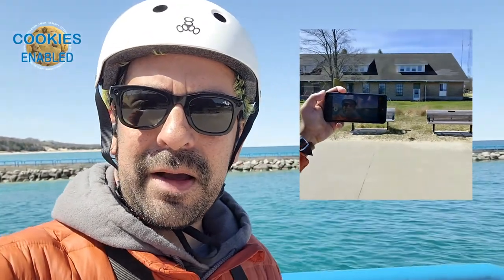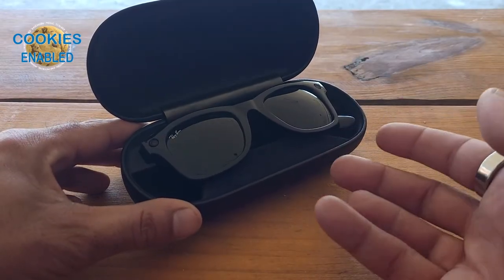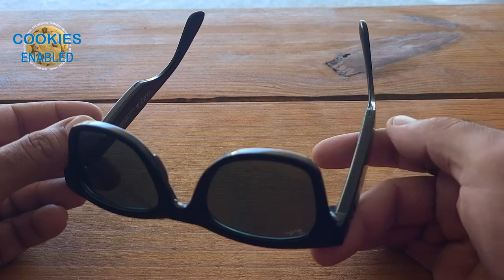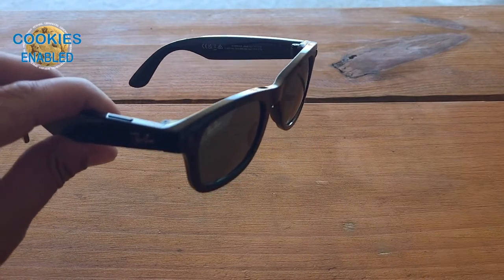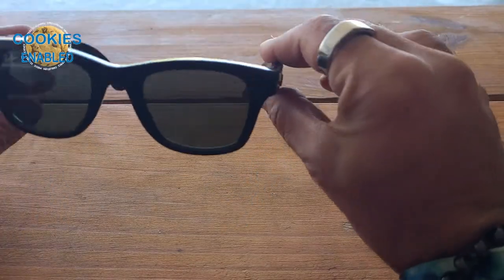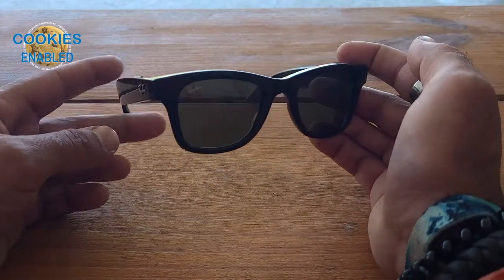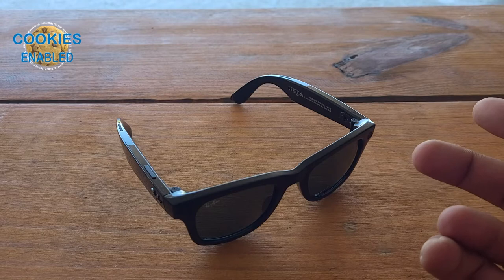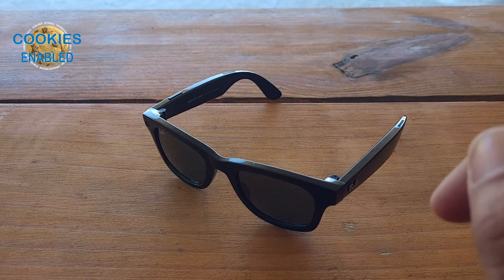Ray-Ban Stories Sunglasses Review! Your Next Favorite Sunglasses!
Welcome back everyone!  Today I'm doing a short review of my new smart-sunglasses, the Wayfarers from Ray-Ban!  If you've heard of these, or are thinking of picking up a pair, definitely check out the video!